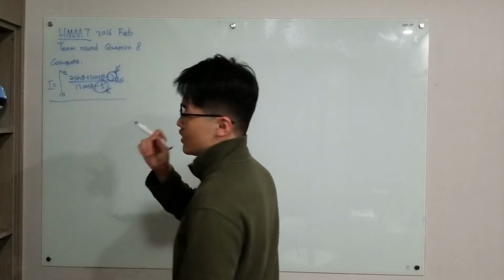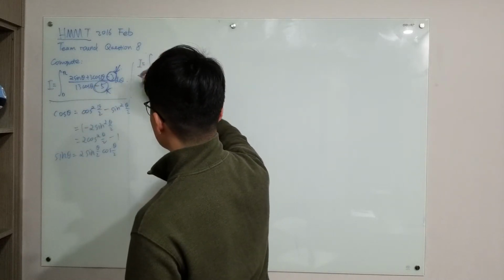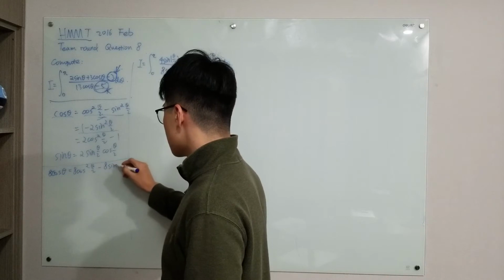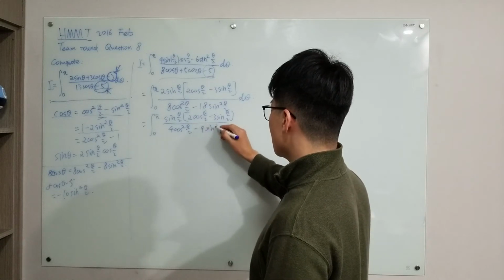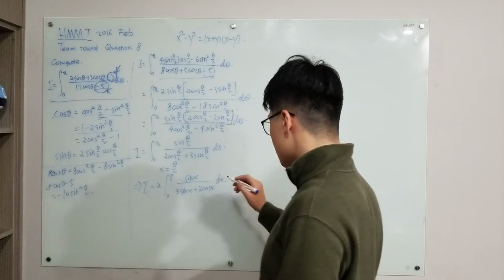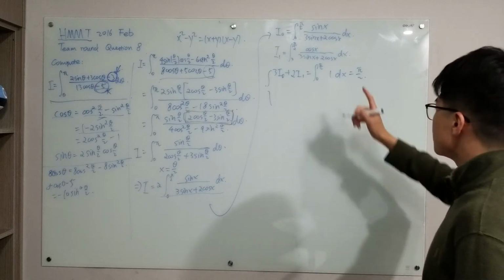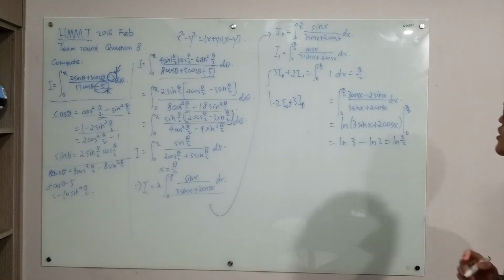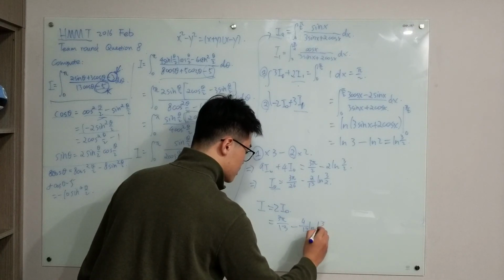A Nasty Integral from HMMT(Harvard-MIT Math Tournament) in 9 minutes!!!!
In this video I will use the double-angle formula to solve a integral from HMMT.
It's my first time to upload math video in YouTube.
If I made any mistakes, please point them out in comments.